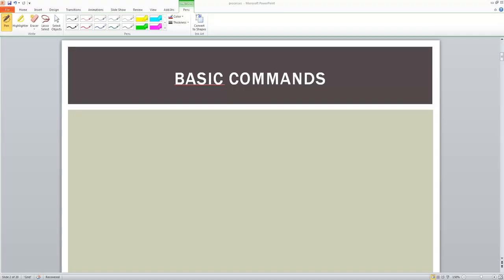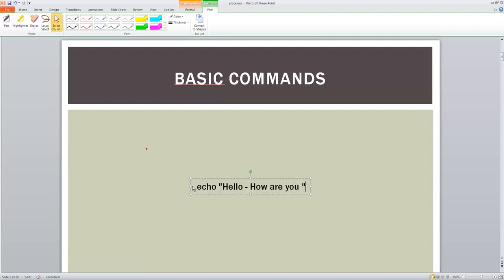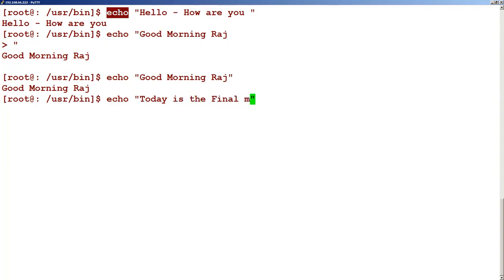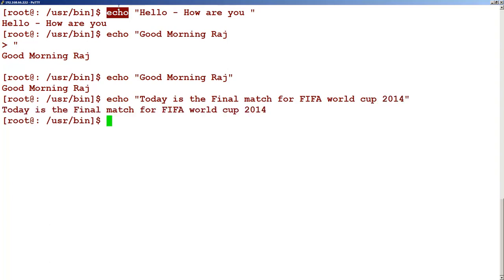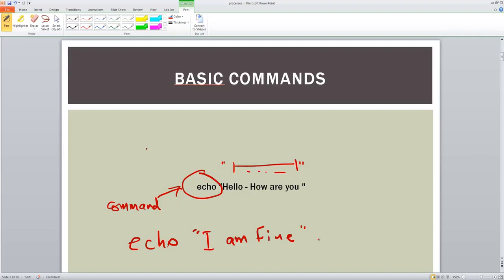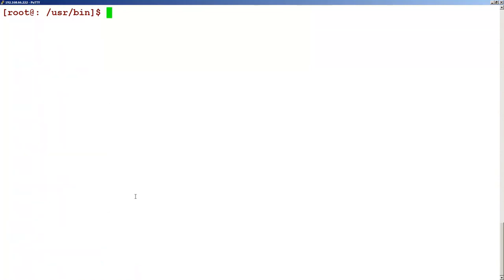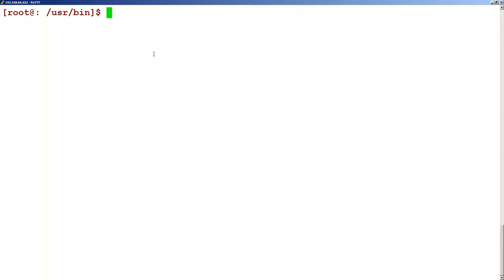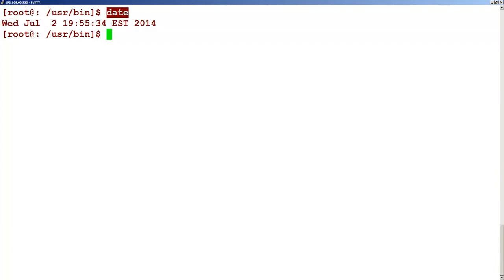1.5 Basic Commands in Linux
UDEMY LINUX SYSTEM ADMINISTRATION FOR BEGINNERS TUTORIAL-1_-_Introduction_to_SuSe_Linux

1_-_Introduction_to_SuSe_Linux
2_-_Working_with_Files_and_Directories
3_-_vi_Text_Editor
4_-_Environment
5_-_Introduction_to_Shell_Scripting
6_-_software_administration
7_-_Redirection_and_Pipes
8_-_Working_with_Processes
9_-_Super_User_concept
10_-_Filter_commands
11_-_Find_command_examples
12_-_12_-_Creat_user_with_YaasT_command
13_-_User_Administration
14_-_Configuring_System_Performance_and_Capacity_Administration
15_-_Job_and_Cron & at_administration
16_-_File_Systems
17_-_Archives
18_-_System_log
19_-_Networking
20_-_Conclusion